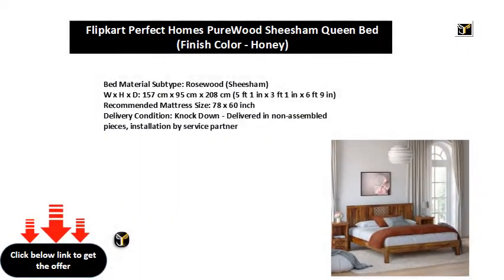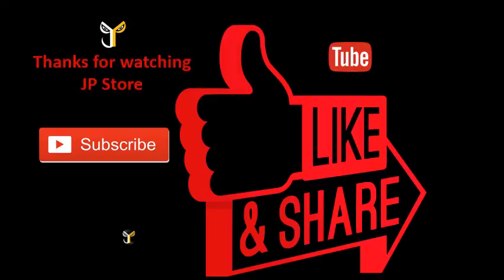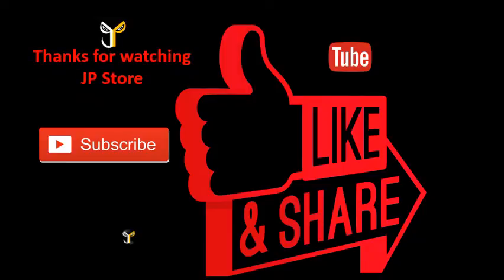Flipkart Perfect Homes PureWood Sheesham Queen Bed Finish Color Honey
Bed Material Subtype: Rosewood (Sheesham)
W x H x D: 157 cm x 95 cm x 208 cm (5 ft 1 in x 3 ft 1 in x 6 ft 9 in)
Recommended Mattress Size: 78 x 60 inch